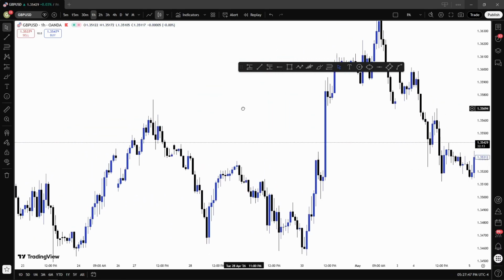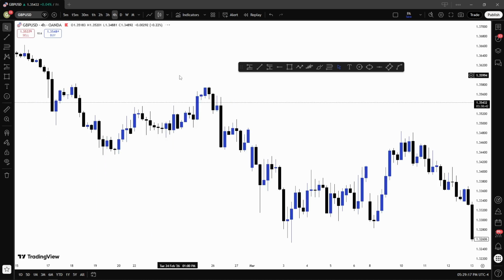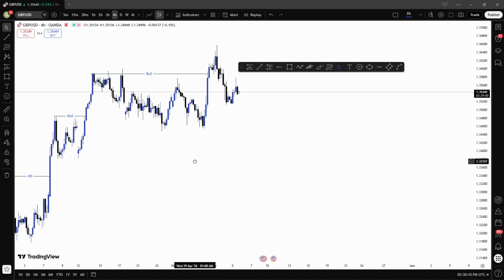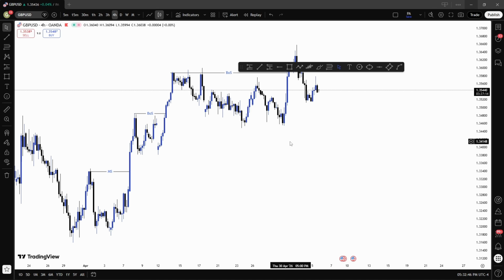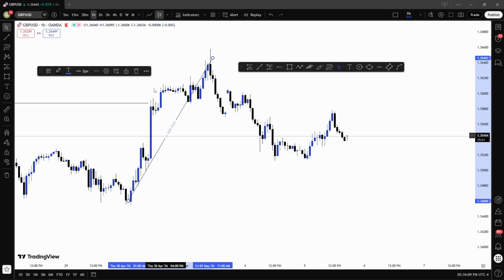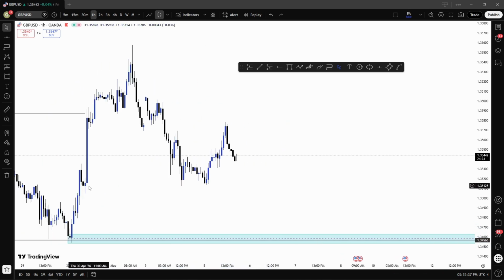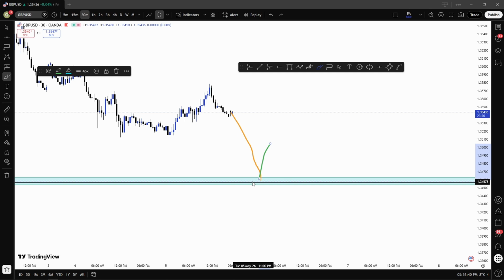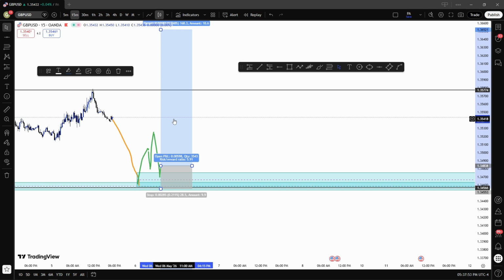I Used This Supply & Demand Strategy to Get Funded Multiple Times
In this video, I break down the exact Supply & Demand strategy I personally use for top-down analysis and high-probability trade setups.

This is the same framework that helped me get funded multiple times. I’ll walk you through how I analyze the market, identify key zones, and build clean entries step by step.